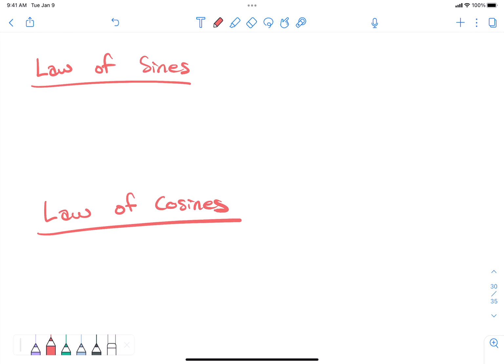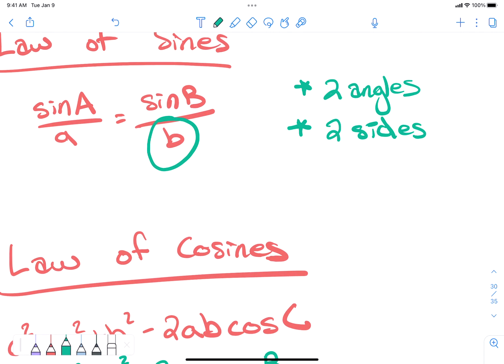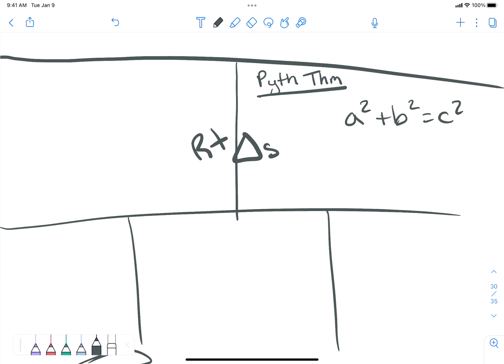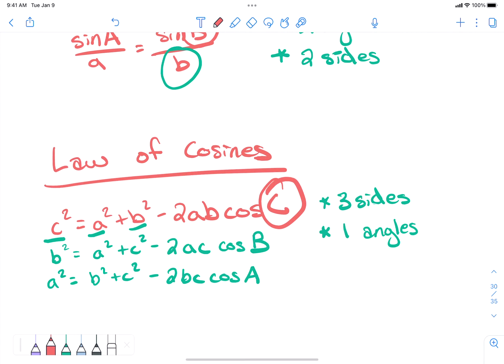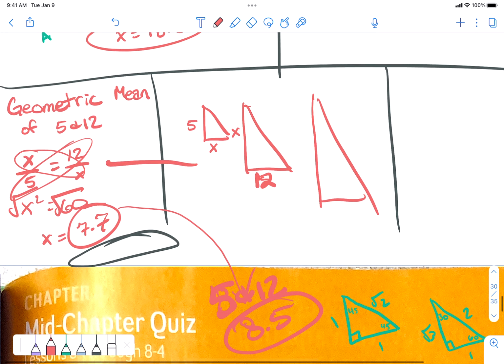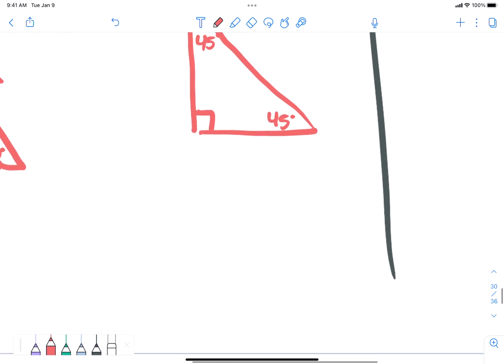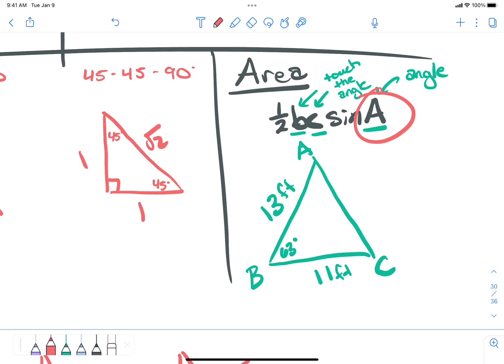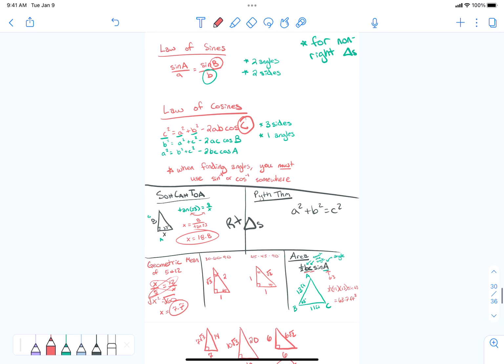Geom Ch 8 Note Card